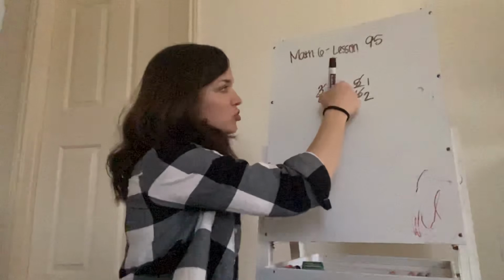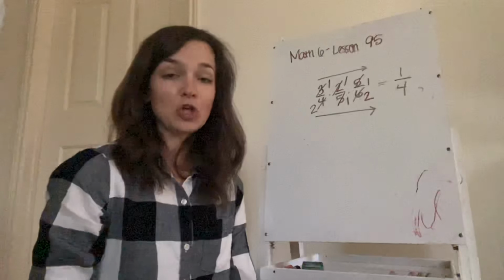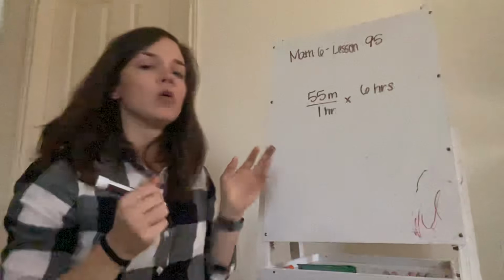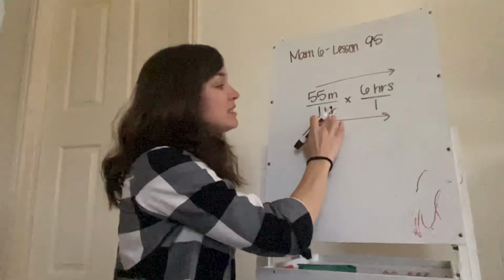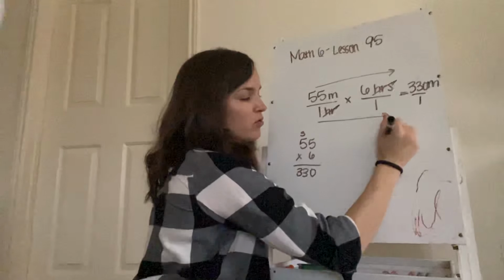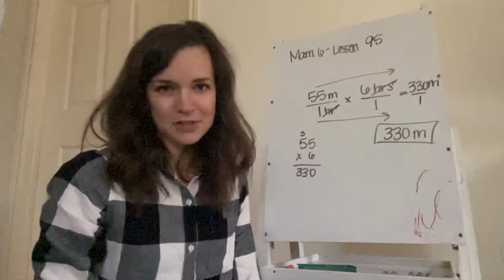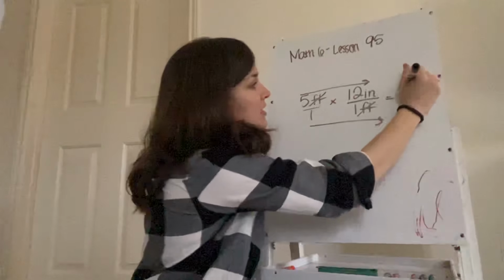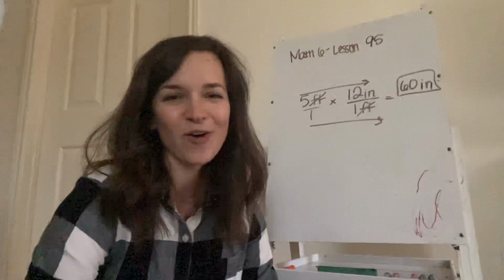Math 6 with Mrs. Gutierrez - Lesson 95